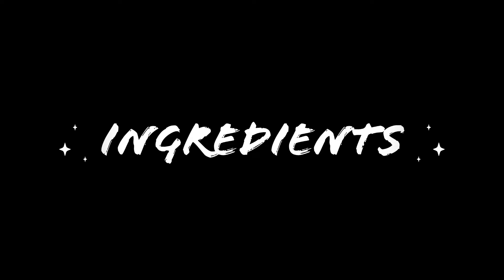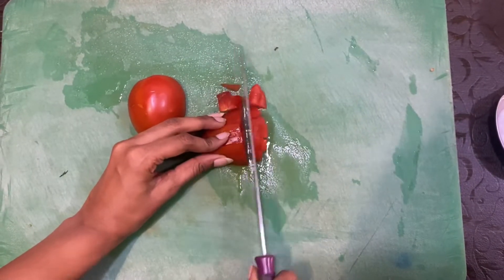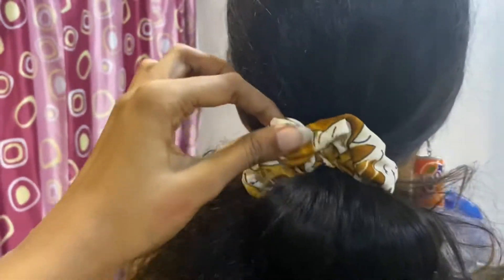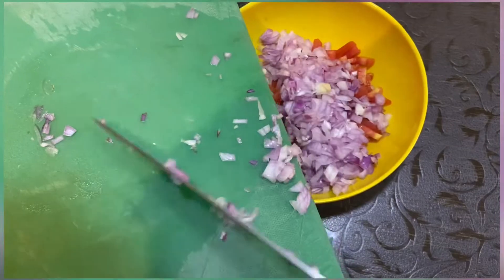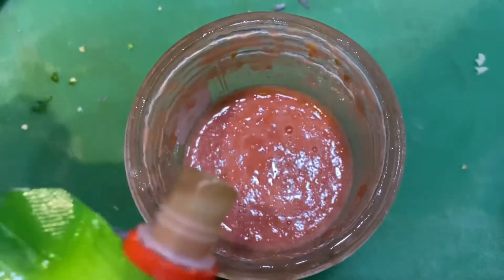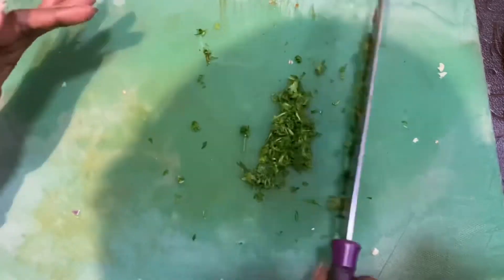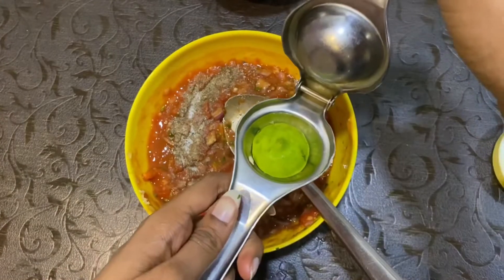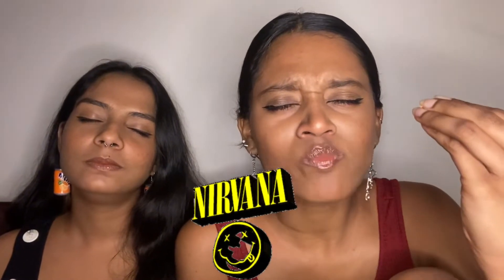MUNCH WITH US !!!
Yet another FUN VIDEO !!! Where we make PICO DE GALLO aka tamato salsa. Its an easy recipe,you can try it with anything.